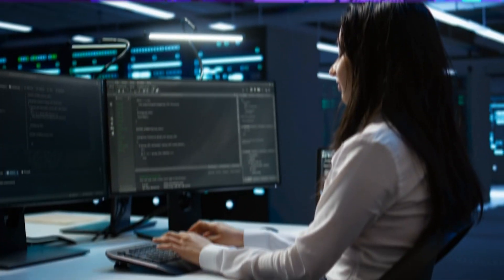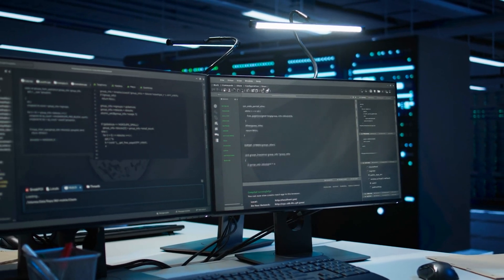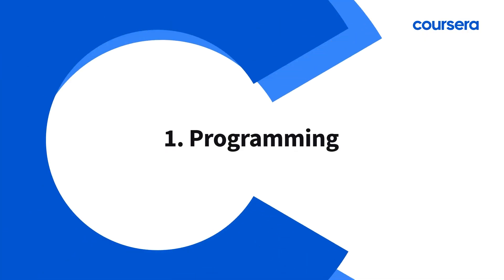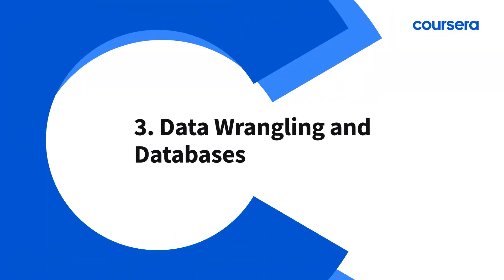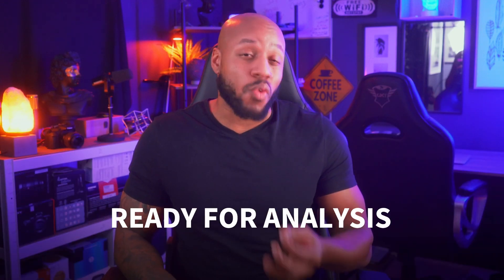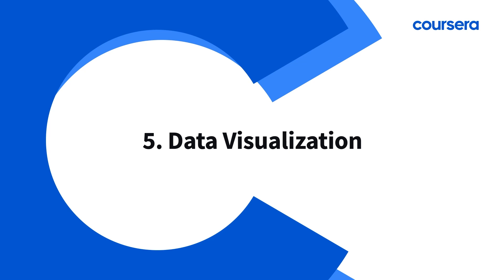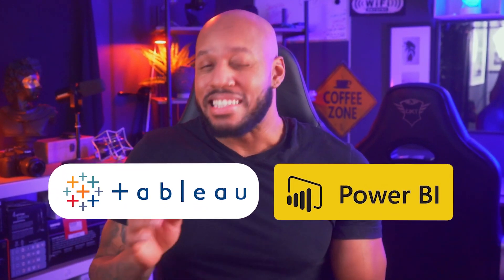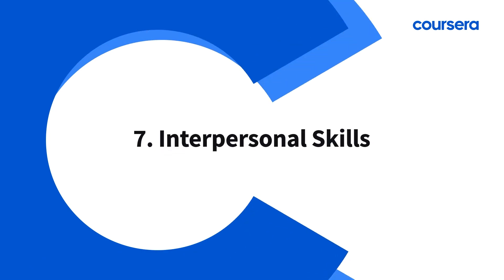7 Must-Have Skills for Becoming a Data Science Rockstar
## 7 Essential Skills to Launch Your Data Science Career 🚀

Dreaming of a career in data science?  It's a hot field with high demand and even higher salaries, but it requires a unique blend of technical expertise and soft skills.

This video breaks down the *7 ESSENTIAL skills* you need to master to land your dream data science job:

1. *Programming (Python, R, SQL):* The foundation for data analysis and manipulation.
2. *Statistics & Probability:* Understand the math behind the data.
3. *Data Wrangling & Databases:* Clean, organize, and manage data like a pro.
4. *Machine Learning:* Build powerful models to predict outcomes and uncover insights.
5. *Data Visualization:* Communicate your findings clearly with compelling visuals.
6. *Cloud Computing (AWS, Azure, GCP):* Harness the power of the cloud for data storage and analysis.
7. *Interpersonal Skills:* Collaborate effectively and present your insights with clarity.